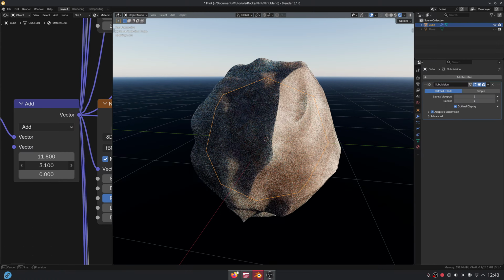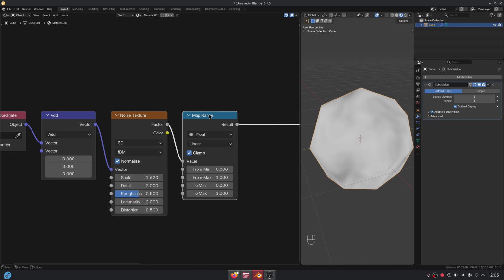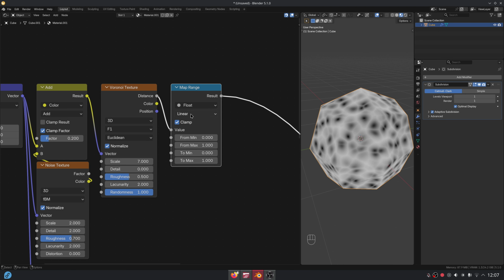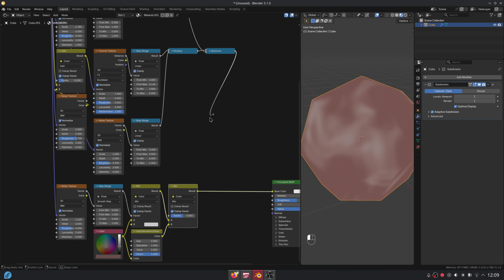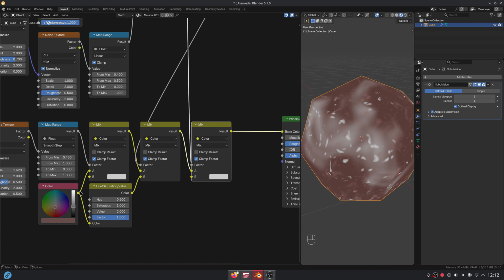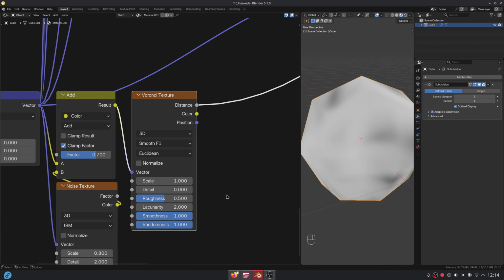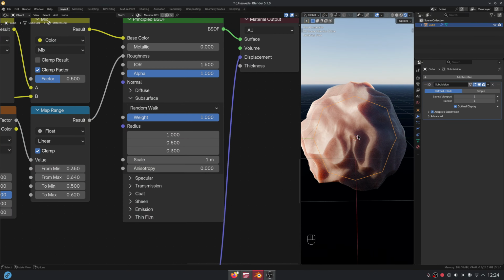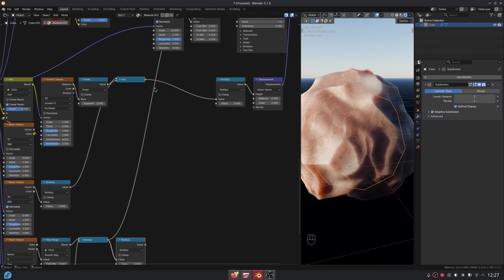Blender tutorial - Procedural rocks (flint)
Learn how to make procedural flint rocks in Blender using just shaders and adaptive subdivision.

Software used:
Fedora Plasma , OBS, Blender, Qwen3-TTS.